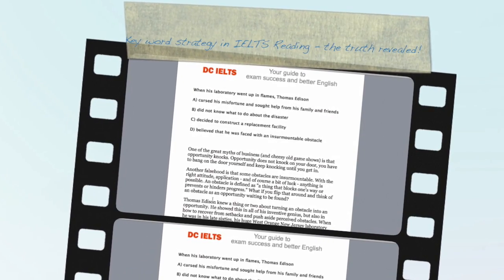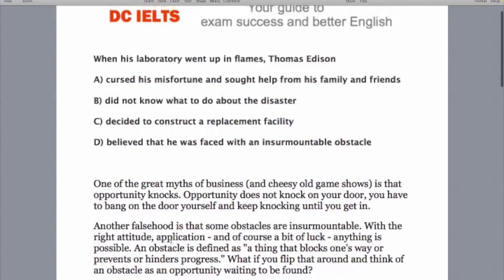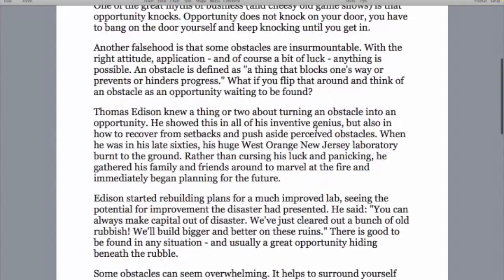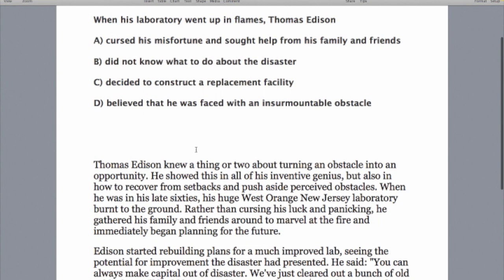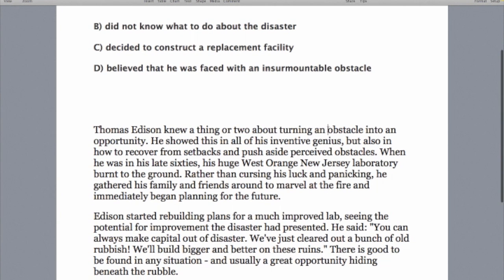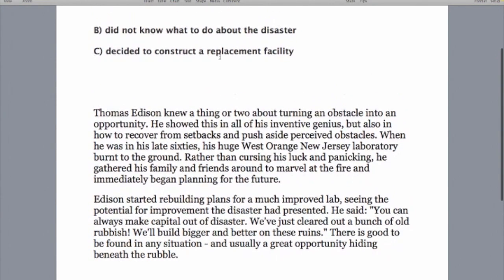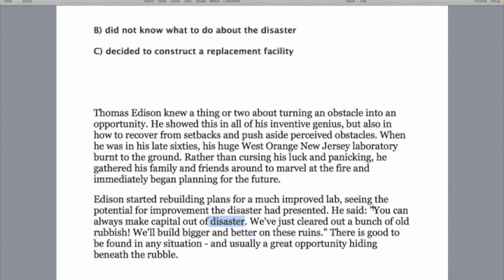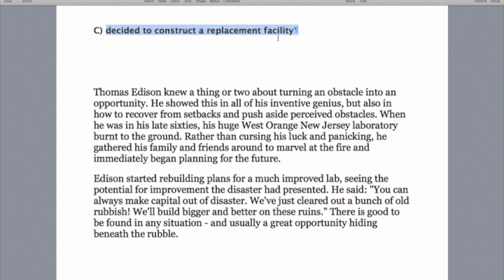Key word strategy in IELTS reading - the truth revealed!